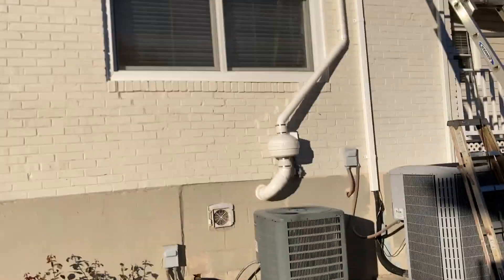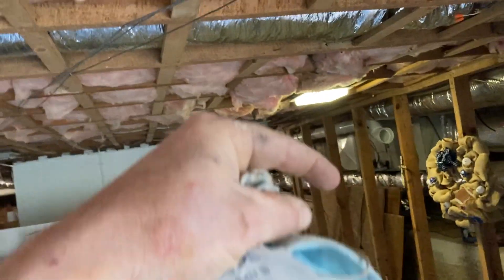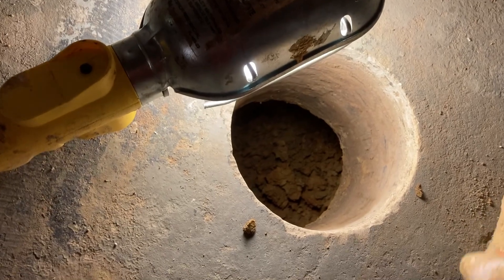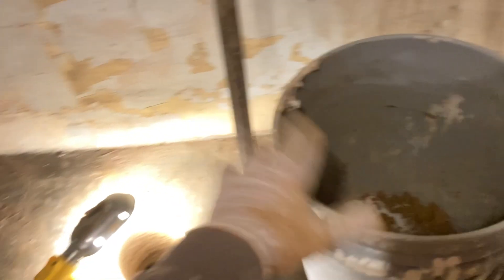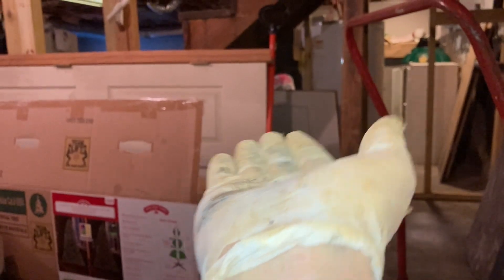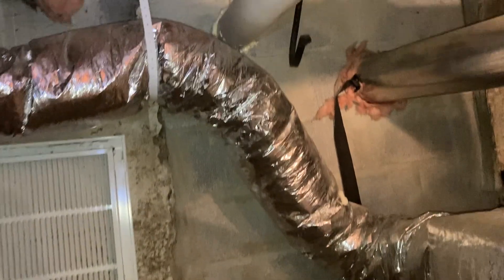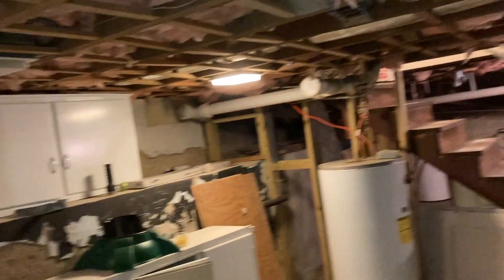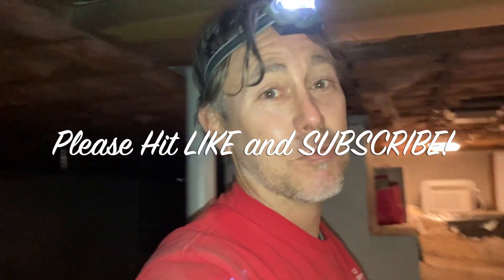Removing Radon In A 100 Year Old Historic Home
The older the home- the more difficult to treat.  In this video, I'll show you how I treated a historic Southwest Virginia home built in 1920.